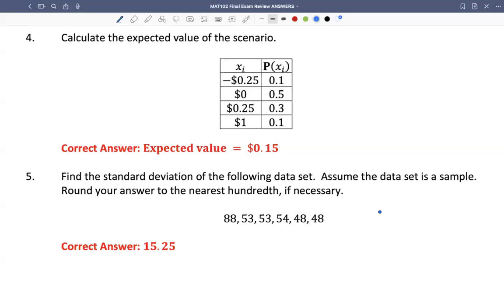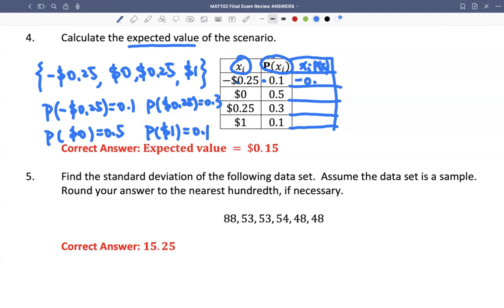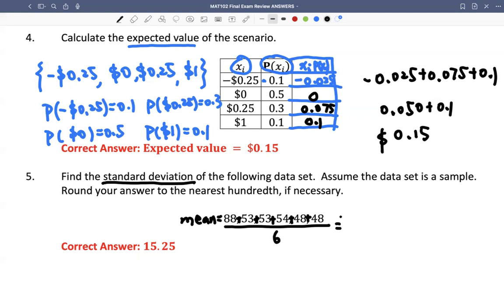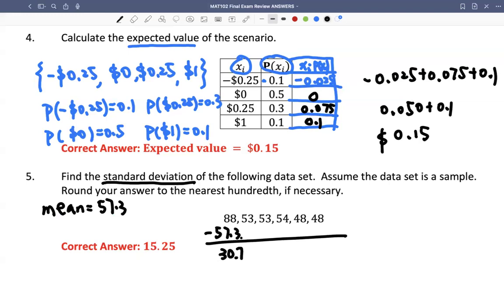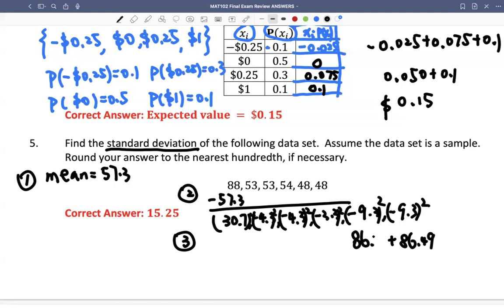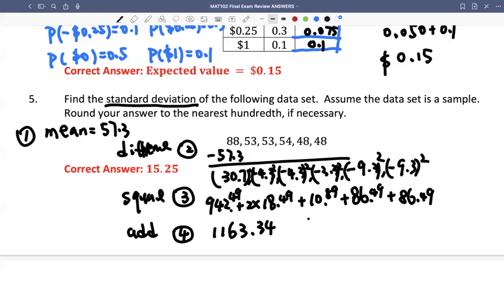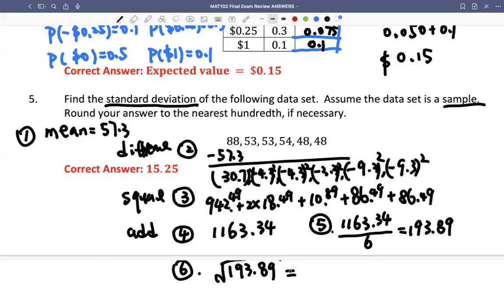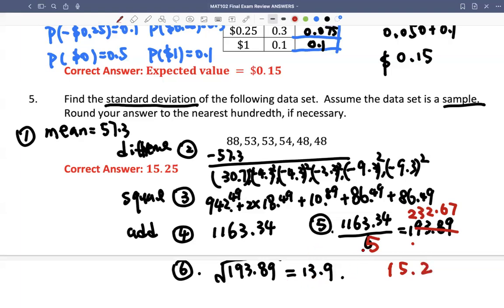Standard deviation#maths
MAT102A - Final exam review: question 4 ~ 5: expected value; standard deviation